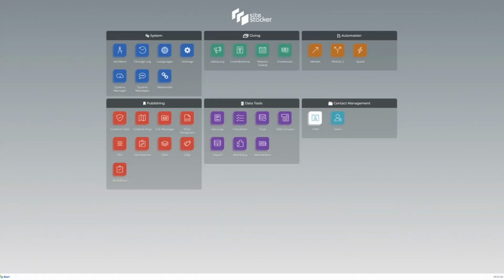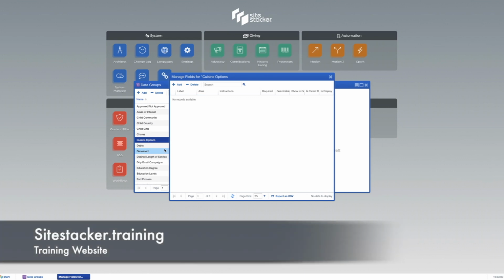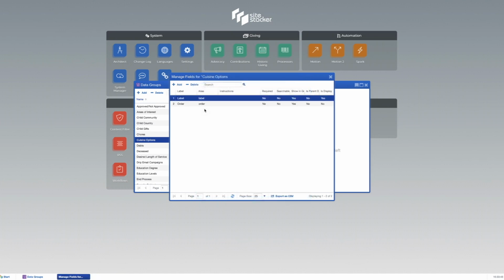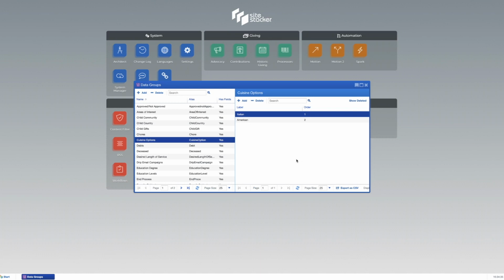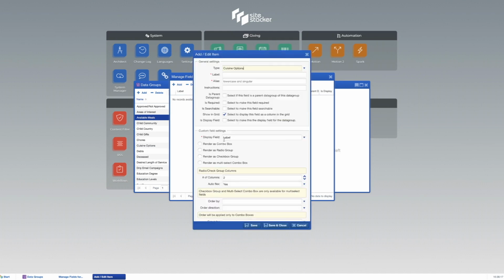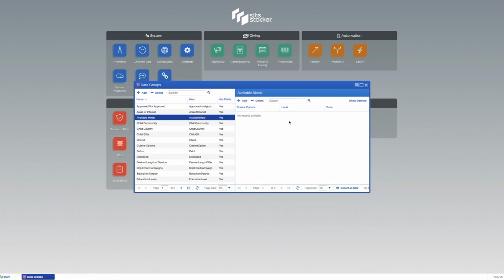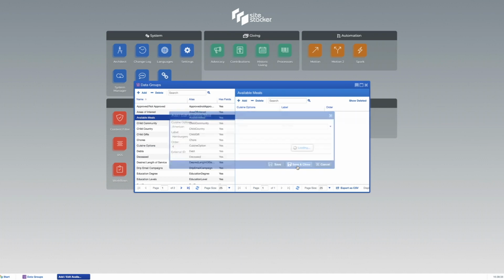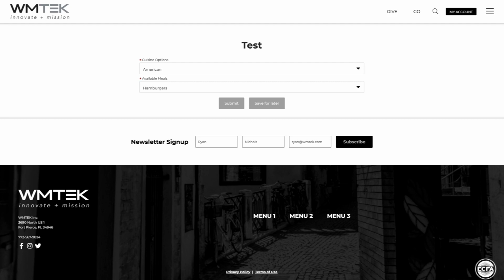How To Build Parent And Child Data Groups - Site Stacker Education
In this training, Ryan will cover how to build parent and child data groups.

Timecodes:
0:00 - Intro
0:31 - Creating a parent data group
0:46 - Building the structure of the parent data group
2:02 - Adding drop-down values to the parent data group
2:49 - Creating a second child data group
5:32 - Data groups on the front end web form (results)

Begin a project with Site Stacker today!